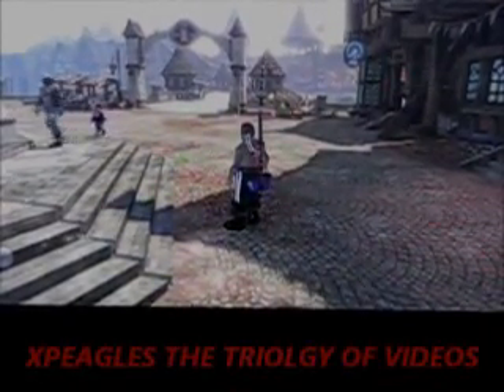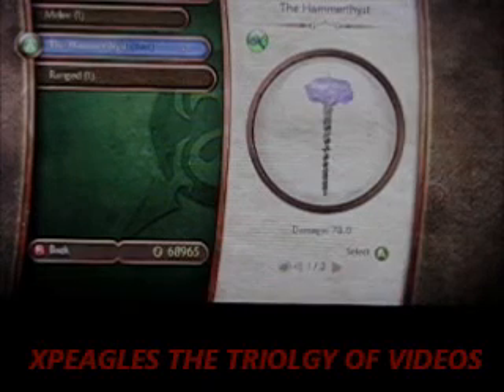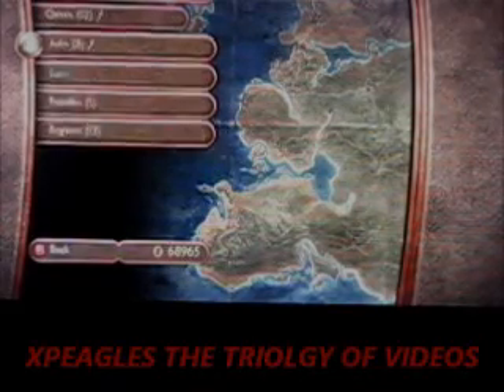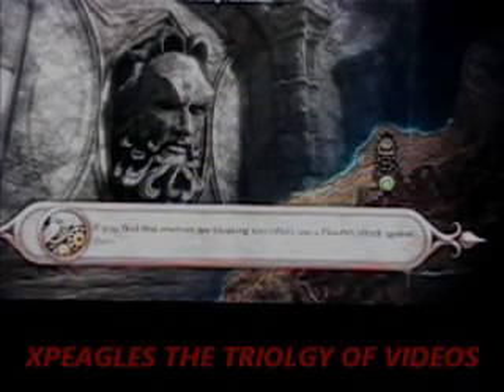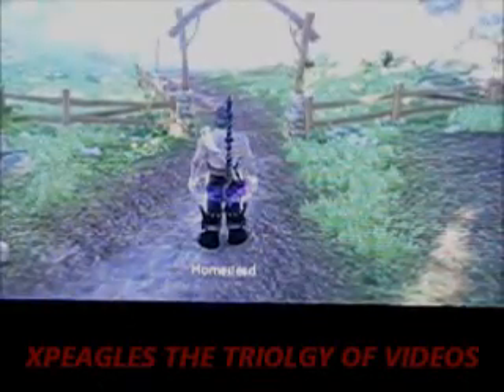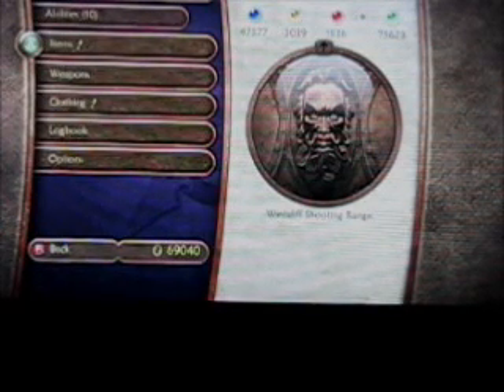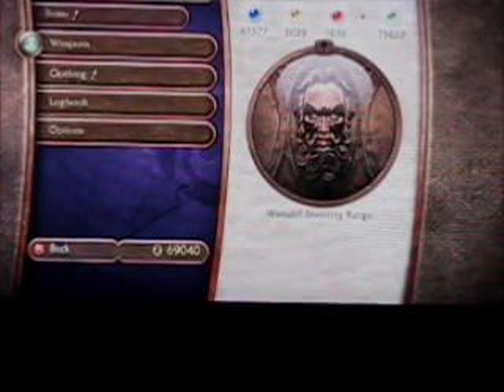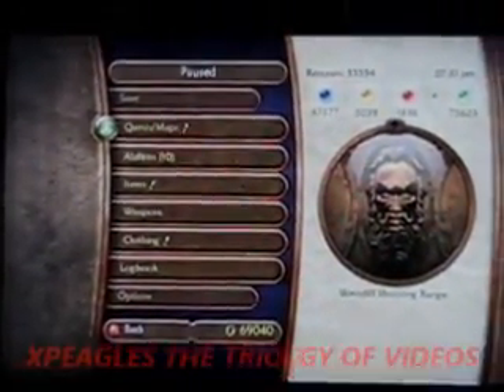Fable 2 Hammerthyst Legendary Hammer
A tutorial on how to find the legendary hammer in gable 2 the hammerthyst  there is more legendarys then this one such as the dachi but it requires buying brightwood tower rember, more to come, rate comment and subscribe :)